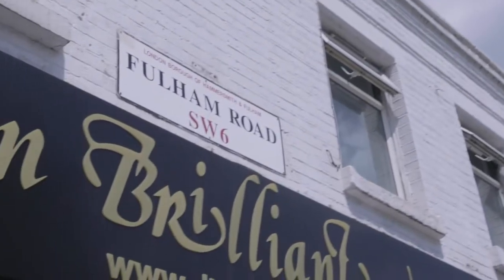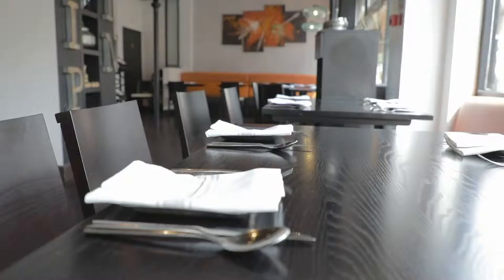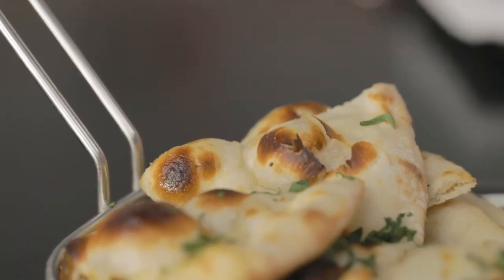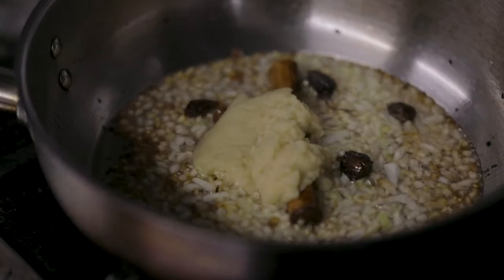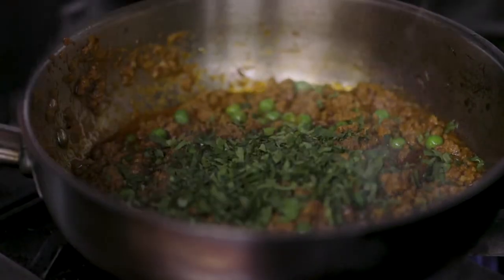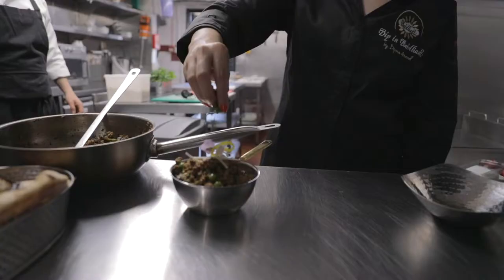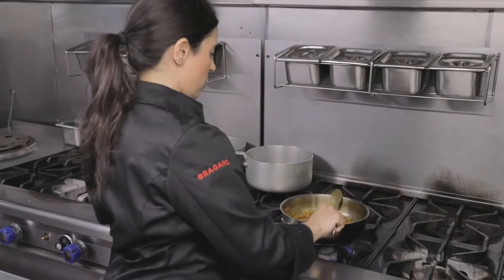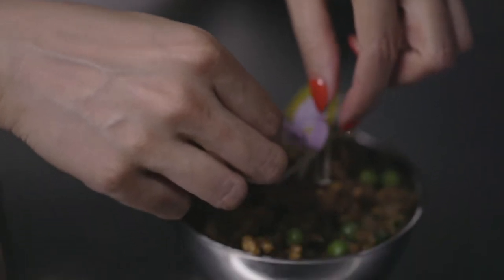Off the Block: Dipna Anand, Keema Peas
Award-winning celebrity chef Dipna Anand was delighted to be asked to promote lamb through the chef-to-chef inspirational films, Off The Block. Dipna's restaurant, Dip In Brilliant Chelsea showcases magnificent lamb dishes across the menu and features prominently in her cookbook.
Dipna is passionate about passing knowledge onto others, particularly the next generation of chefs and often appears as a guest chef lecturer at The University of West London.
Dipna talks us through one of her favourite recipes and a dish inspired by her grandfather, keema peas.